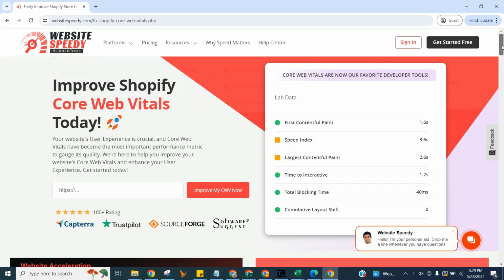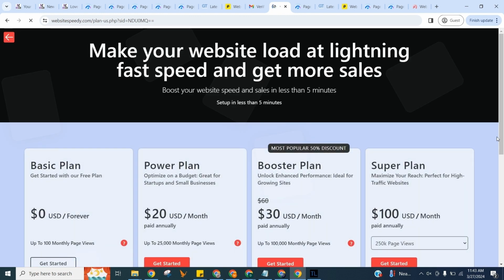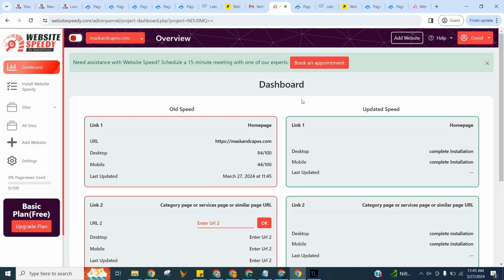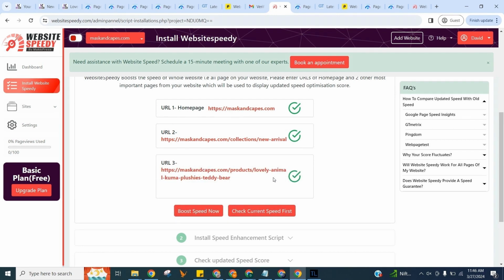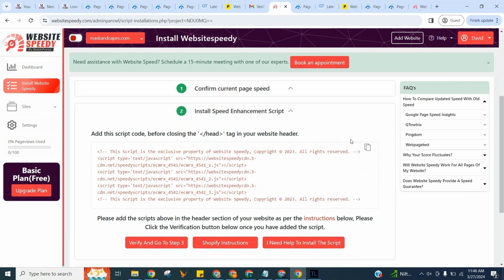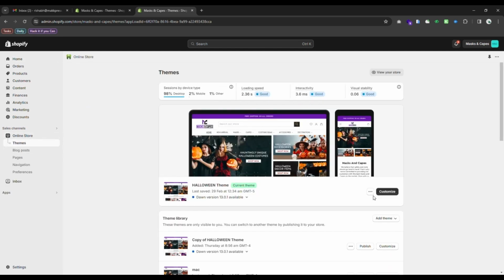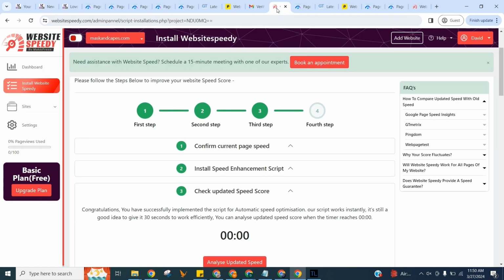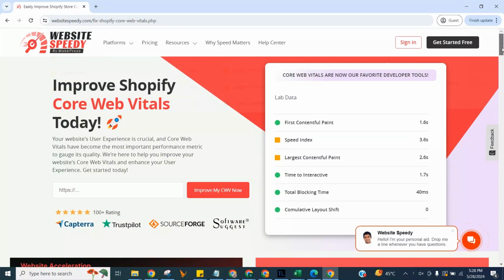Your Competitors Fixed Their Shopify LCP | Here's How You Can Fix it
How To Fix Shopify LCP Issues Easily with Website Speedy

In this video, we will show you how to fix Shopify LCP (Largest Contentful Paint) issues to ensure your online store runs smoothly and efficiently. If you're facing slow load times and poor user experience on your Shopify store, this video is for you.

What You Will Learn:

Understanding LCP: Learn what Largest Contentful Paint (LCP) is and why it matters for your Shopify store’s performance and user experience.

Step-by-Step Troubleshooting: Follow our detailed, step-by-step instructions to troubleshoot and resolve LCP issues using the Website Speedy tool.

Optimizing Performance: Gain insights into additional optimization techniques to further enhance your Shopify store’s performance beyond fixing LCP issues.

How This Video Helps:
Our expert team has developed a powerful tool designed to diagnose and fix LCP issues effectively. By watching this video, you’ll learn how to:

Identify specific LCP problems on your Shopify store.

Use the Website Speedy tool to automatically resolve these issues.

Improve your store’s load times and overall user experience.

Boost your SEO rankings by optimizing your site’s performance metrics.

About Website Speedy:
Website Speedy is a leading website speed optimization tool trusted by top eCommerce brands. Our robust platform is powered by a team of over 100 speed experts dedicated to helping you accelerate your online presence. With Website Speedy, you can improve page load times, enhance Core Web Vitals, reduce bounce rates, and increase conversion rates. Join over 100+ leading eCommerce brands that have achieved sustainable growth and generated over $3 billion in revenue with our optimization solutions.

Get Started Today:
Ready to optimize your Shopify store’s speed and performance? Click on the link below to start using Website Speedy and transform your online store experience.